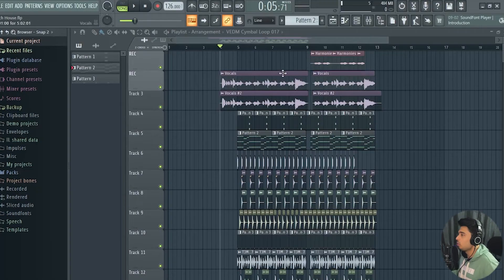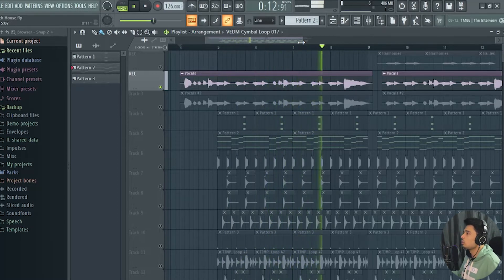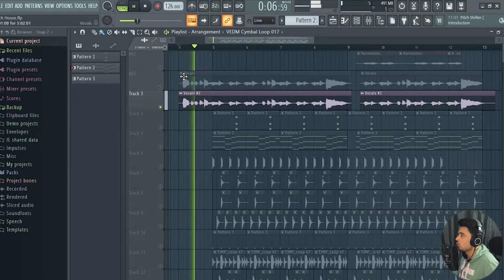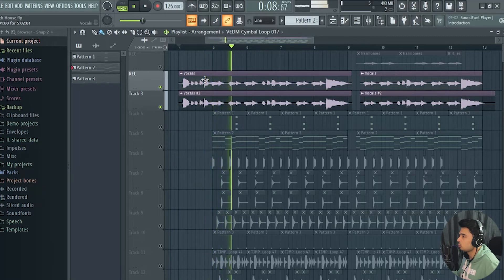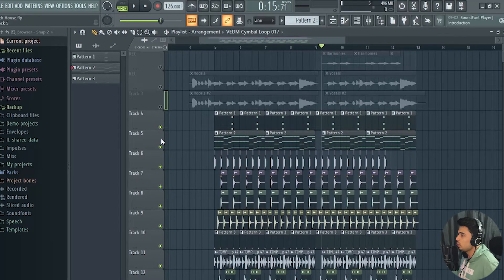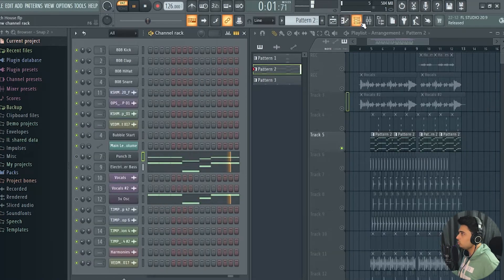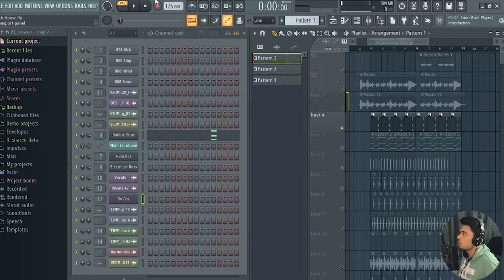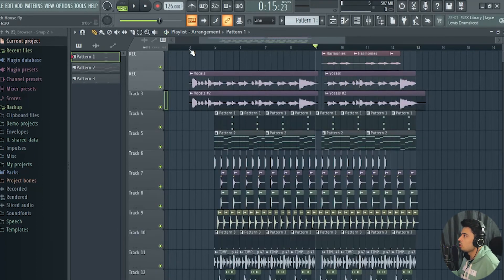How To Make Tech House In Fl Studio ( Stock Plugins Only ) | Free FLP | Fl Studio 20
Hey
In this video I've showed you guys how to make tech house in fl studio only by using fl studio plugins.

This video will help you in following
How To Make Tech House In Fl Studio
How To Make Tech House With Fl Studio Plugins